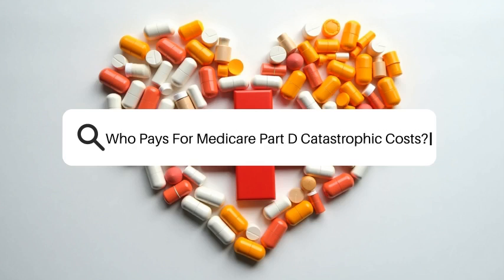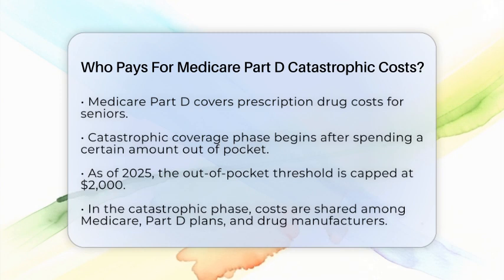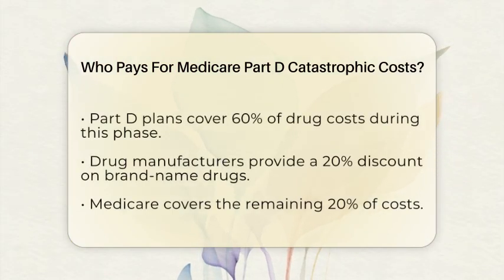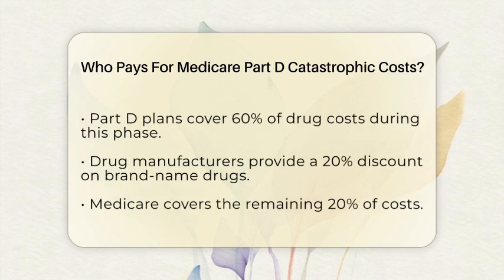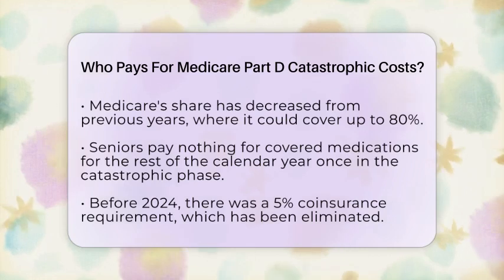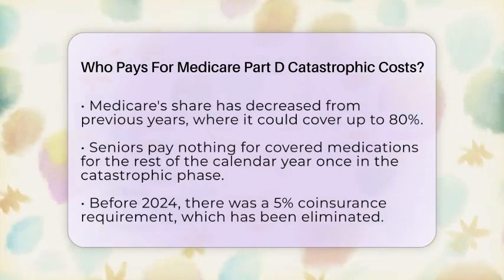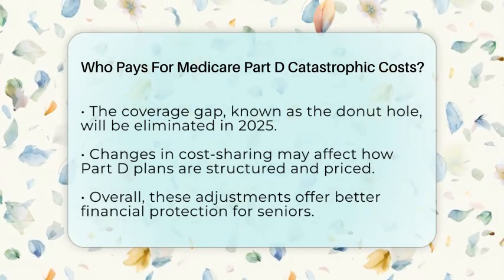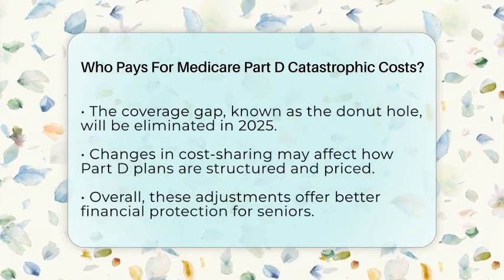Who Pays For Medicare Part D Catastrophic Costs? - Golden Years Health Plan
Who Pays For Medicare Part D Catastrophic Costs? Navigating the world of Medicare can be challenging, especially when it comes to understanding costs associated with prescription drugs. In this informative video, we will break down the financial responsibilities that come into play when you reach the catastrophic coverage phase of Medicare Part D. We’ll cover how costs are shared among Medicare, your Part D plan, and drug manufacturers, ensuring you have a clear picture of what to expect.

We’ll also highlight the changes that take effect in 2025, including the elimination of the coverage gap, commonly known as the donut hole, and how this impacts your out-of-pocket expenses. If you’re a senior relying on multiple prescriptions, knowing how these adjustments can provide better financial protection is essential.

About Us: Welcome to the Golden Years Health Plan channel! Our mission is to help seniors navigate the world of healthcare with confidence. Here, you'll find essential information on Medicare coverage options, Medicare Advantage Plans, Supplemental Insurance (Medigap), and Prescription Drug Plans (Part D). We also cover long-term care insurance, choosing the right senior health plans, and tips for Medicare enrollment. Additionally, we explore dental and vision insurance for seniors, Medicaid options, and ways to manage senior healthcare costs effectively.